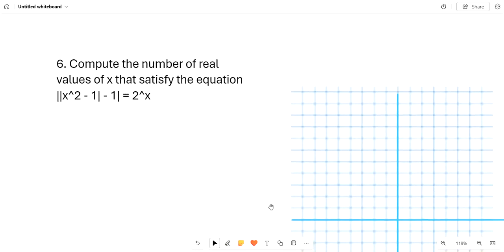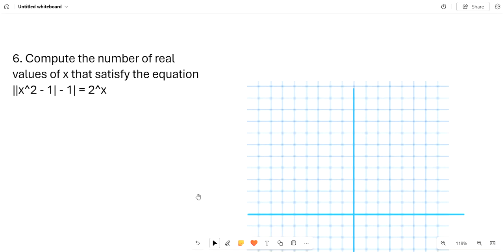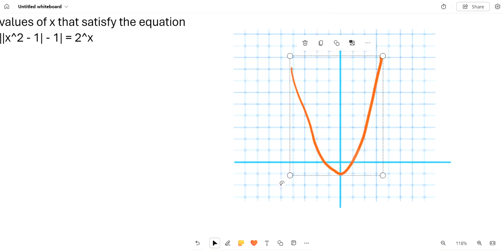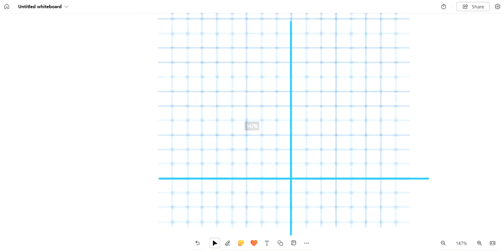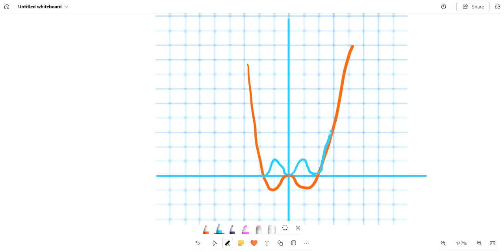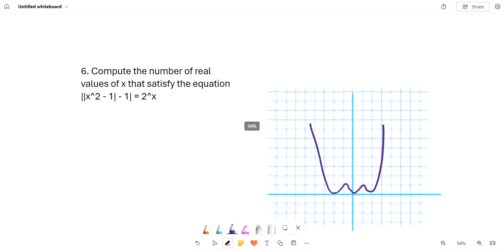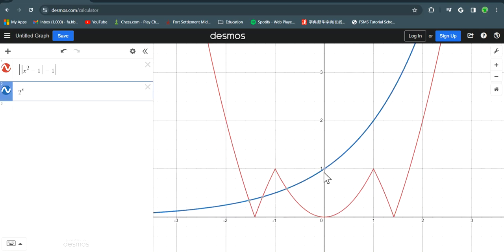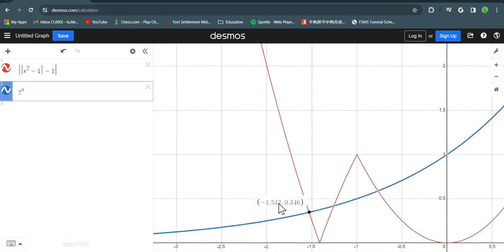Week 31 Quiz